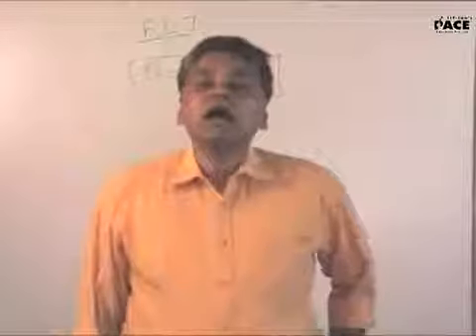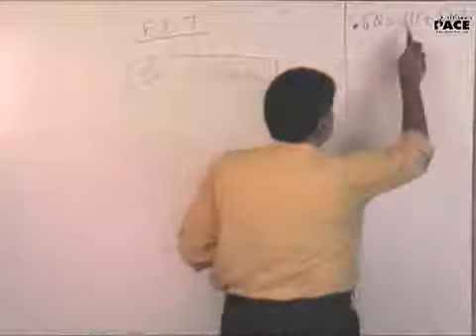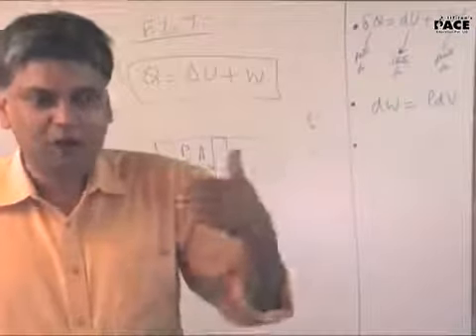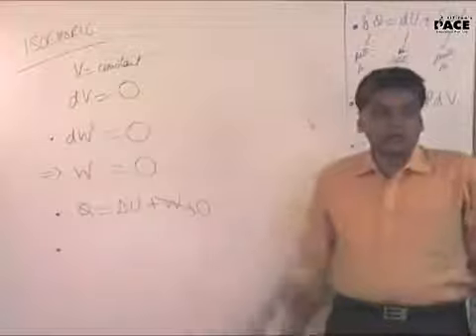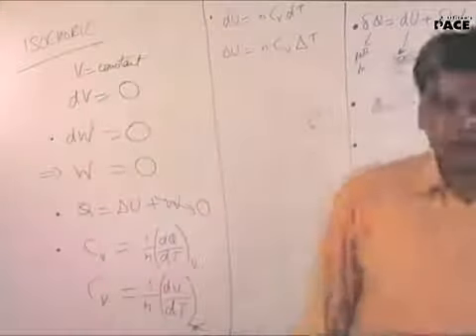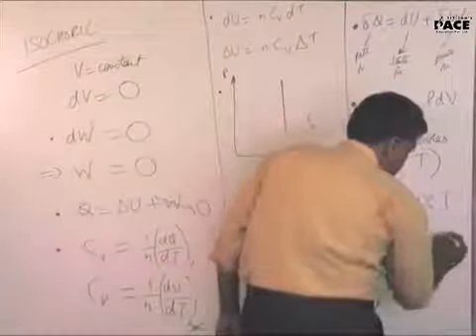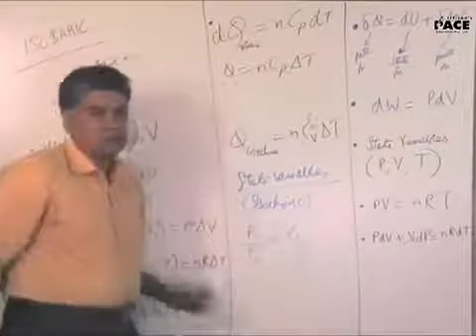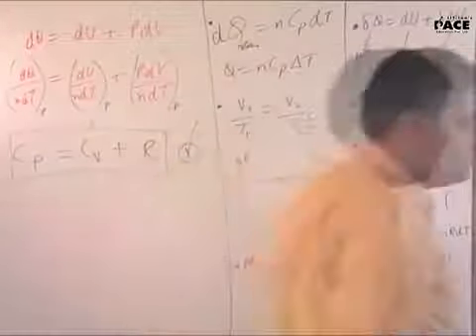Heat and Thermodynamics (Part 19 of 28) : JEE Physics